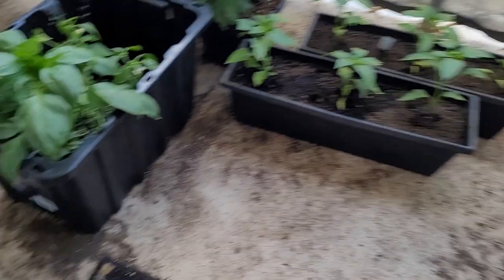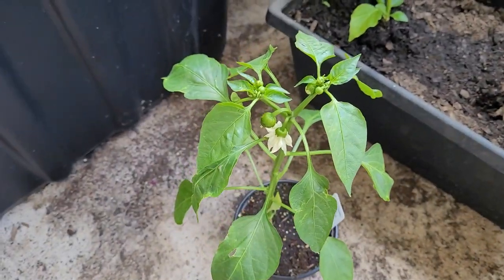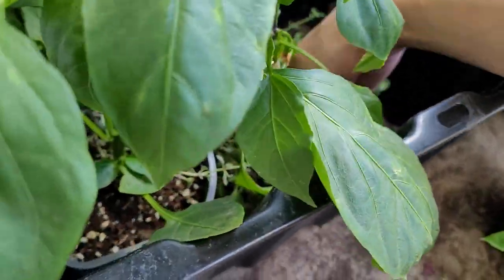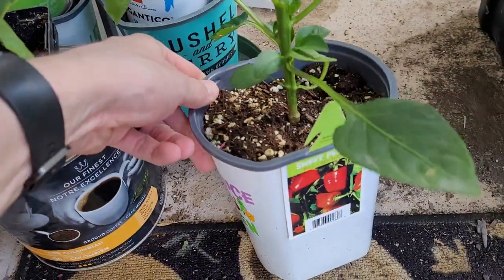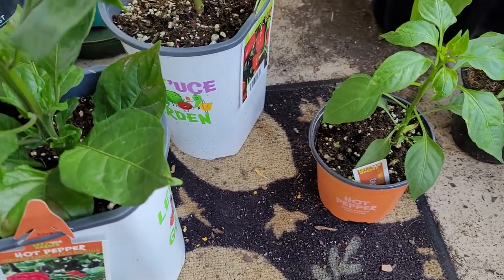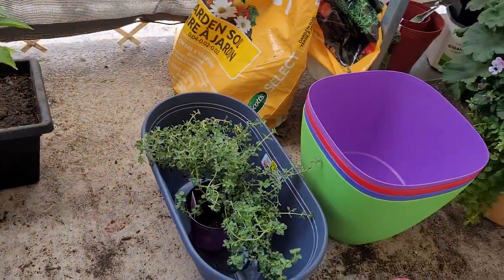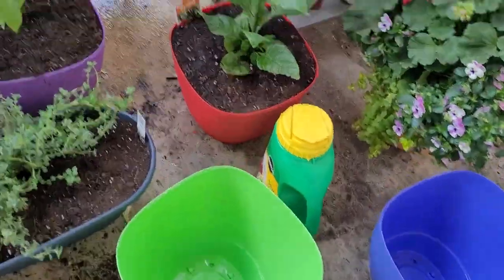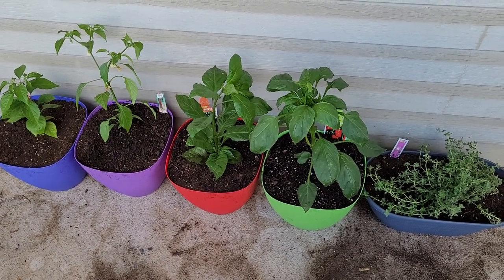NEW HOT & SWEET PEPPERS- TRANSPLANTING! Balcony Review #7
More new plants AGAIN?? You know it!!! hahaha. epic little transplant session on the balcony 😎